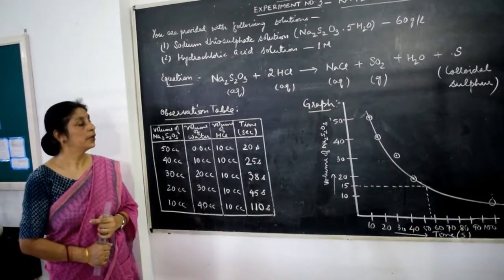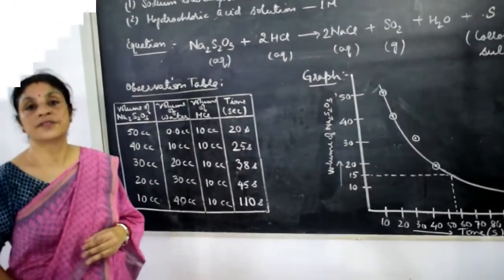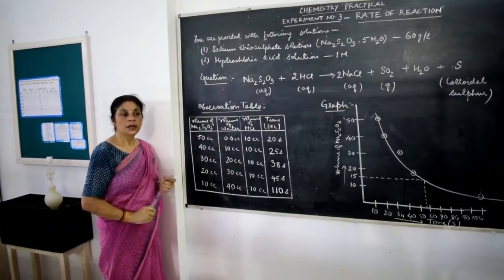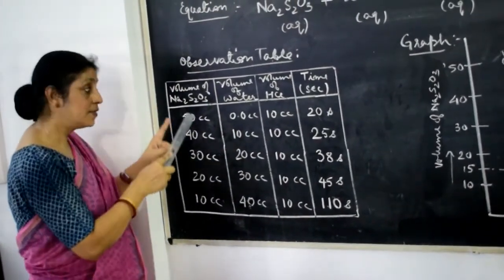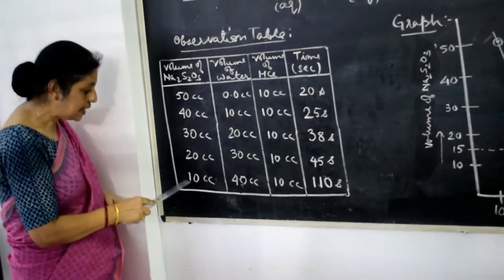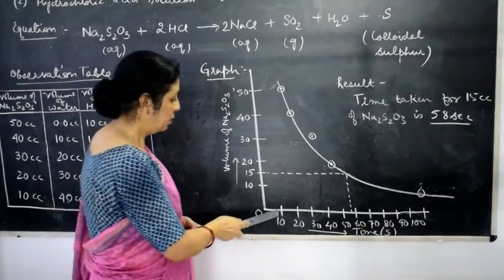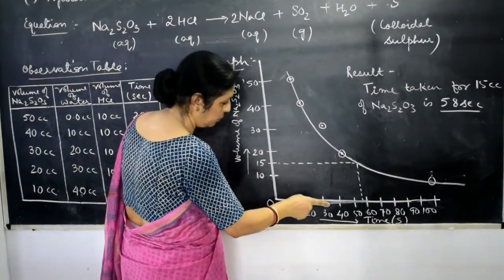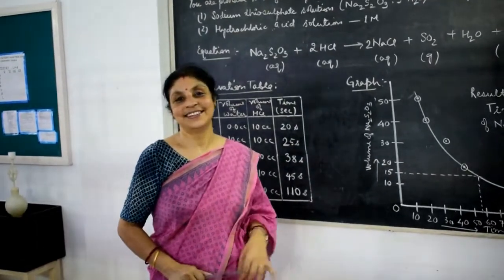Chemistry Practical : Rate of Reaction